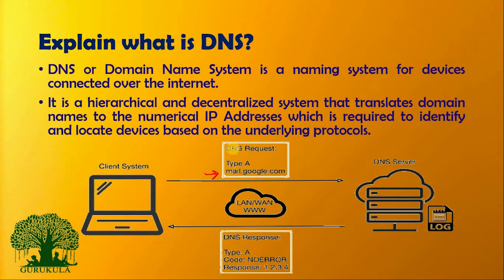DNS - Domain Name System | Frequently asked Interview Questions in Computer Networks | GURUKULA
We are happy to launch another video lecture series in GURUKULA to Brush up the frequently asked interview questions in computer networks. This playlist will be frequently updated.
DNS - Dynamic Name System | Frequently asked Interview Questions in Computer Networks | GURUKULA

What you will learn in this video are as follows:
interview questions on Computer Networks, Frequently asked interview questions on computer networks, computer networks, what is a network, brouter, what is a node and link, difference between hub and switch, repeaters, networking, router, basics of computer networks, OSI model, TCP/IP Model, interview questions, a quick recap of computer networks, dns, what is dns, ccna preparation, domain name systems, network engineer interview questions, Shorts,